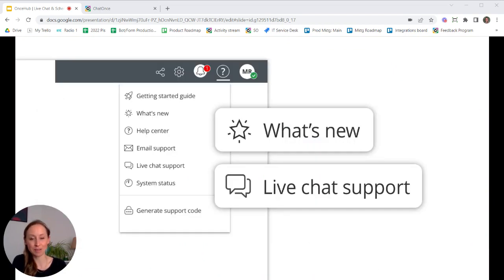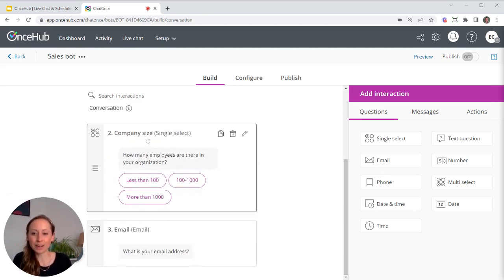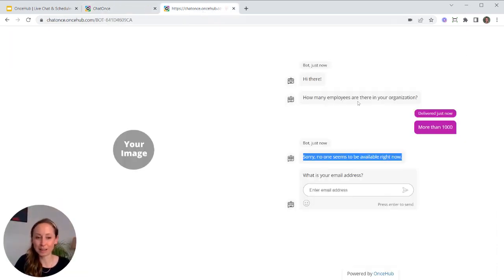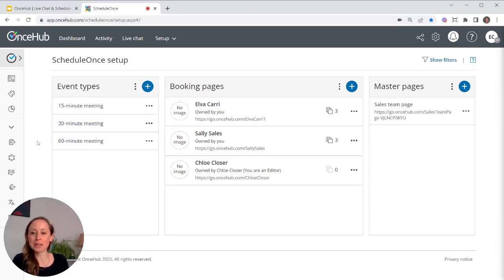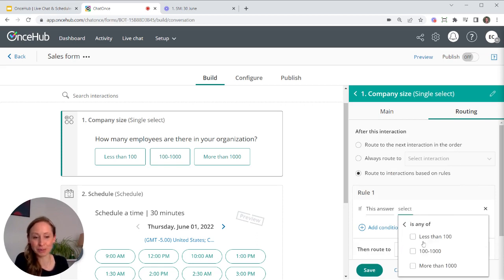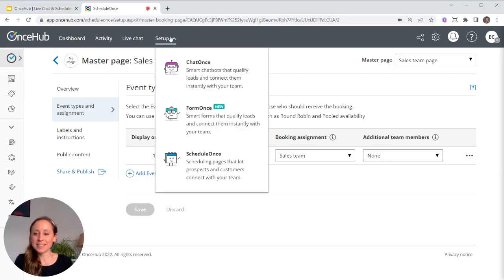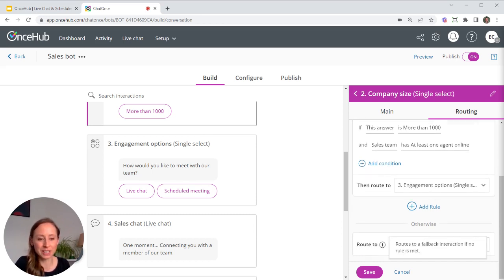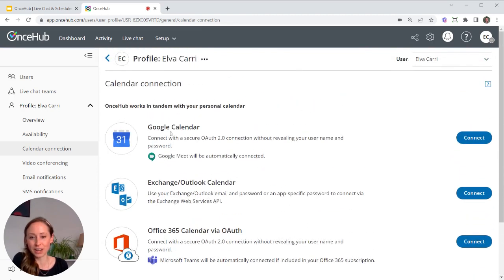Scheduled meetings & Live chat | 15-minute walk-through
This walk-through will teach you how to add live chat and scheduled meetings to smart forms, chatbots and booking pages, so that you can capture, qualify, and engage with leads in minutes not days.